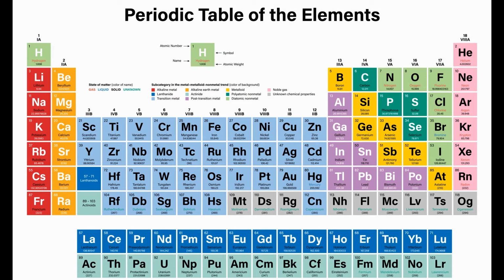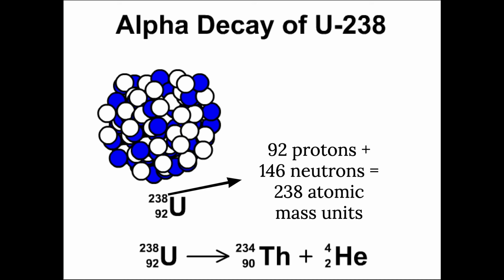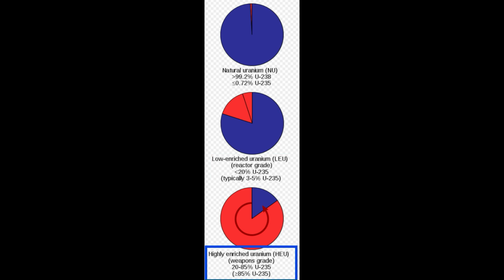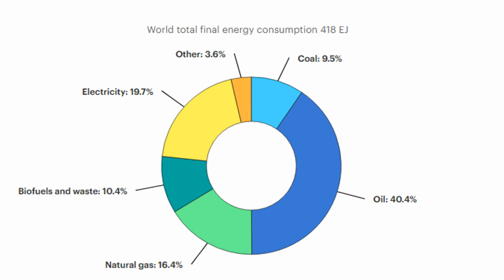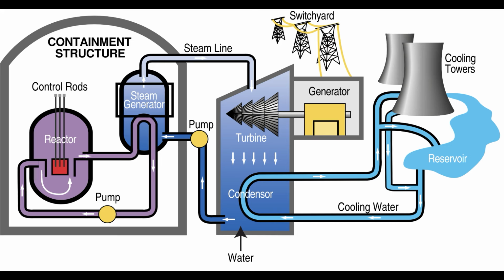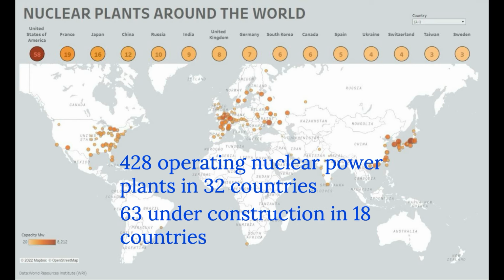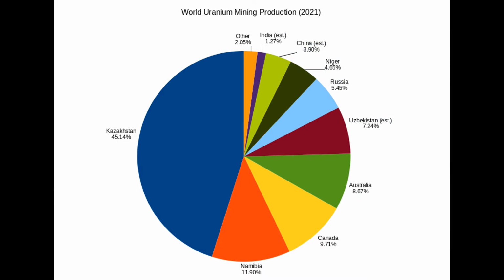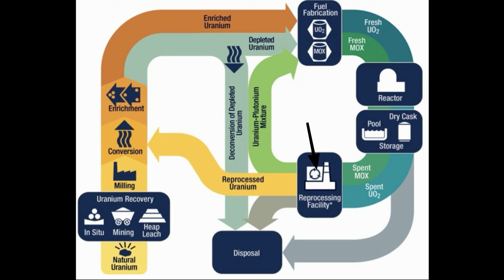Energy Sources Nuclear Energy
Learn about NUCLEAR ENERGY - Humanity's most potent source of energy!

0:00 - Introduction
1:04 - What is Nuclear Energy/Fuel?
3:41 - What is Uranium?
9:46 - How Much Nuclear Fuel/Uranium do we use?
11:51 - How Do We Use Nuclear Fuel?
16:00 - Where Does Nuclear Fuel/Uranium come from?
19:07 - How is Nuclear Fuel made?
21:53 - Downsides to Nuclear Energy
24:51 - Darkhorses for Nuclear Energy